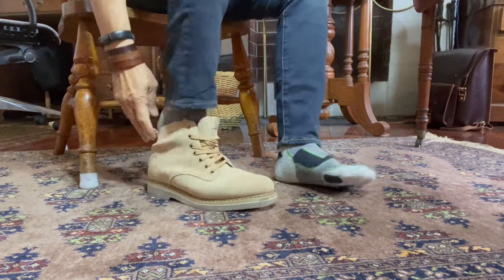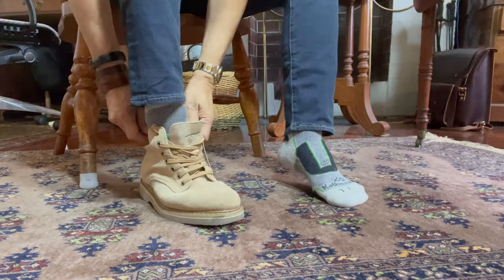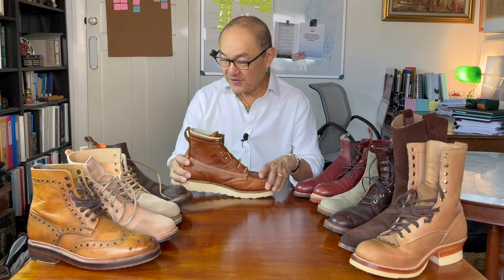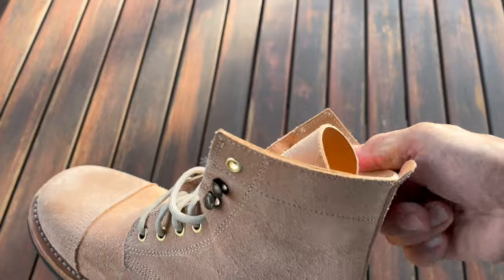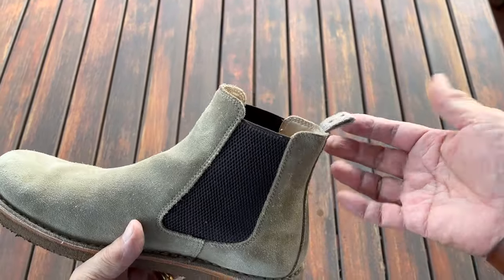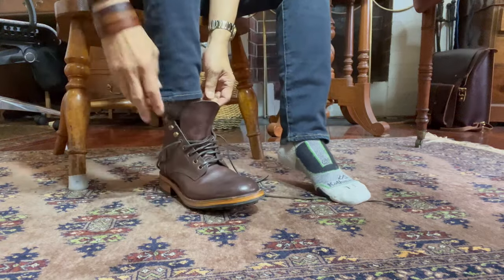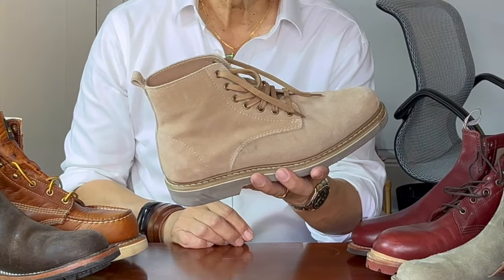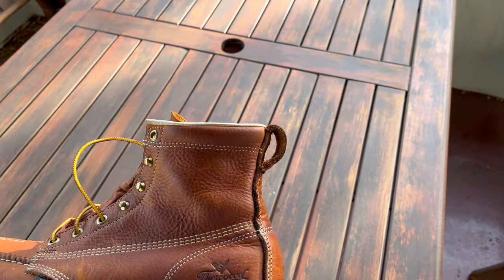The Tale of the "Useless" Pull Loop on Boots - Do You Hate Them or Love Them?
Do unnecessary and dysfunctional pull tabs annoy you as much as they do me? Let me have a rant about them!

Chapters
00:00 Introduction
00:23 Welcome
01:11 What’s the Pull Loop For?
03:05 Different Types of Pull Loop
05:27 What’s Good, What’s Bad?
09:37 My Suggestion to Boot Brands
11:43 Summary

Full Disclosure
If any video is sponsored (where I receive cash payment), I will declare it clearly in the video and in the description. Even if a video is sponsored, I will review the product openly and honestly giving you my personal opinion, warts and all, of the product. I will refuse any sponsorship deals where I am fettered in what I have to say.

I may be given products to review, which is different from receiving cash payment for reviewing an item. In these cases, I insist that the provider of the goods has no rights to what I say and may not review the video before I publish it. Again, my opinion will be honest and my own.